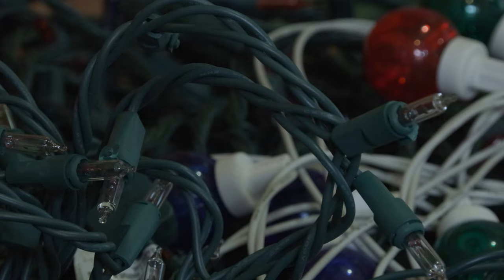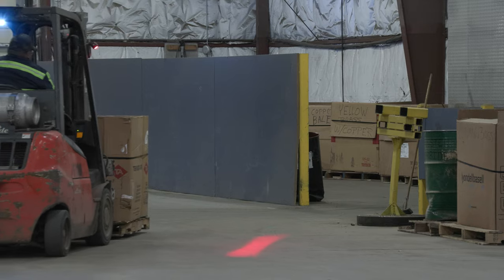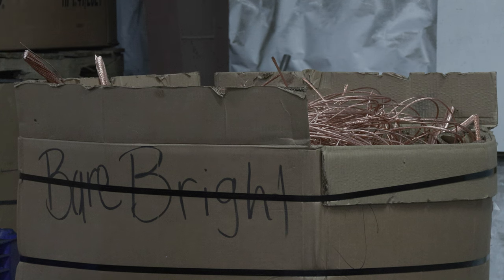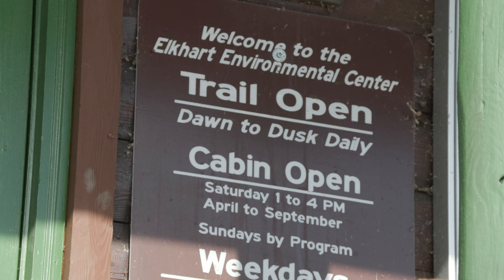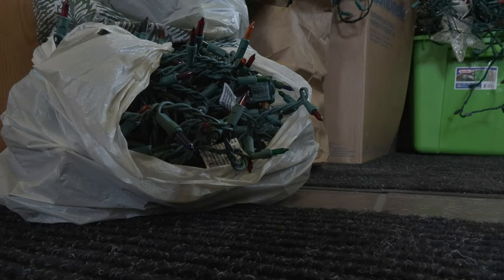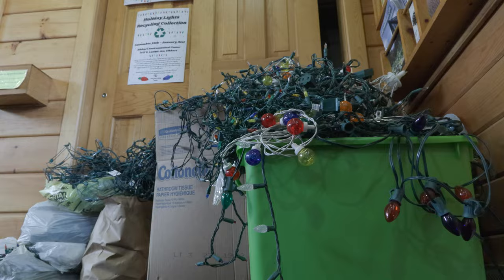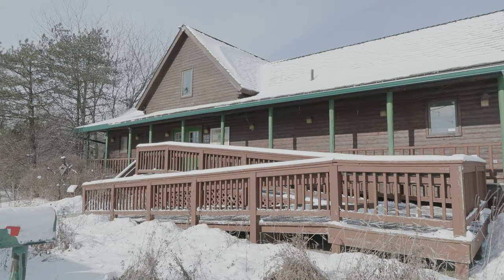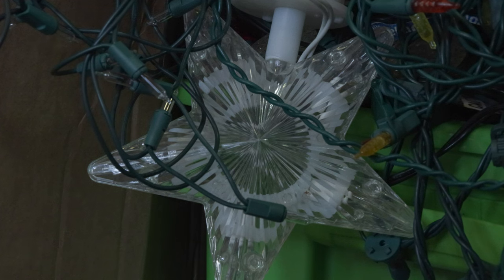Local Partnership Helps Keep Holiday Lights Out of the Landfill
ELKHART, Ind. – Over the past four years, Schupan Recycling and the Elkhart Environmental Center have partnered together to create a Holiday Light recycling program for the community.

The purpose for the recycling program is to keep the chemicals and plastics inside light bulbs from reaching landfills.

The process for recycling lights is simple; just drop off old or discarded lights into the bin outside of the Elkhart Environmental Center main cabin.

In 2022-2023, more than 300 pounds of lights were donated, around double the amount dropped off the previous year.

Schupan and EEC both hope that the program grows to the point where they can bring in full truckloads worth of discarded lights.

People can drop off their lights in the box outside of the center all the way through January 31st, or taken directly to Schupan for recycling after the deadline.

Facebook: @91.1 The Globe
X: @911TheGlobe

91.1 The Globe is WGCS-FM, a nationally recognized award-winning college radio station licensed to the Goshen College Broadcasting Corporation and operated by the Goshen College Communication Department.

- Dante Stanton, Executive Producer of Globe TV